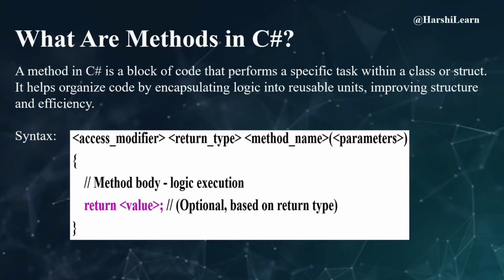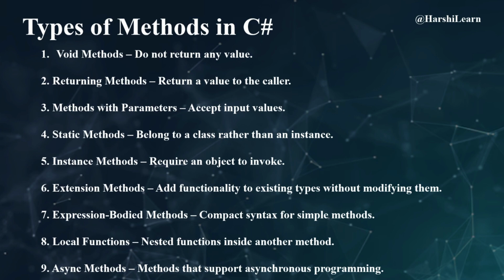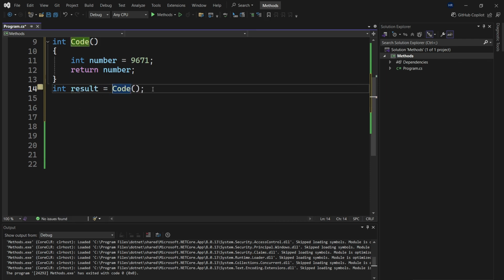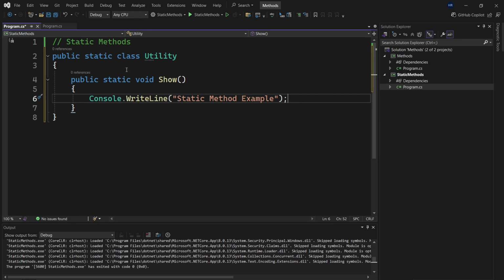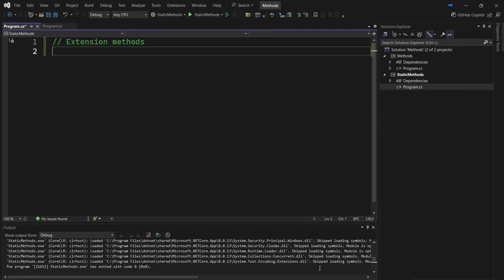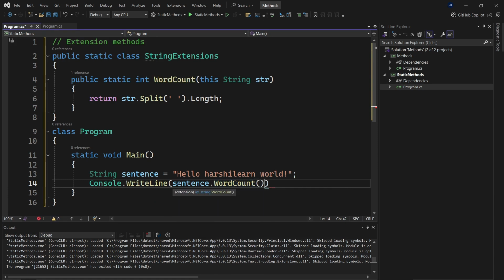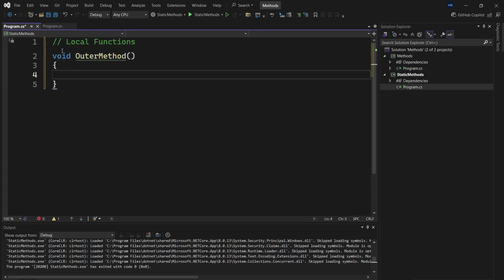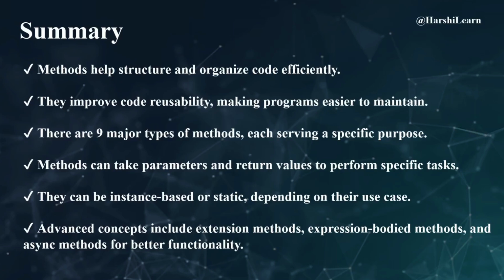Part 15 - C# Tutorial - Mastering Methods in C#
Welcome to Part 13 of our C# tutorial series! In this video, we dive deep into methods in C#, covering everything from basic concepts to advanced techniques. Methods are essential for structuring and organizing your code, making it more readable, reusable, and maintainable.

🔥 What You'll Learn:
✅ What methods are and why they are important
✅ The 9 major types of methods in C#
✅ Key concepts like extension methods, expression-bodied methods, and async methods
✅ Real-world examples to help you understand their usage

By the end of this video, you'll have a strong understanding of methods and how to use them effectively in your C# projects! 🚀